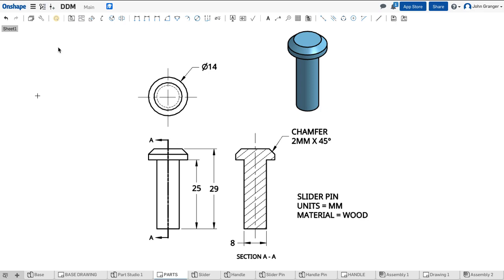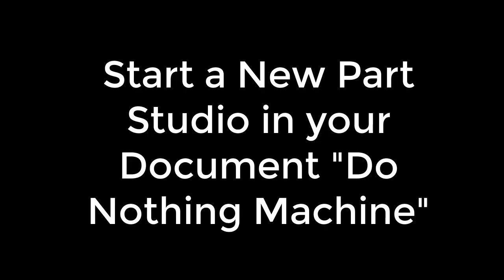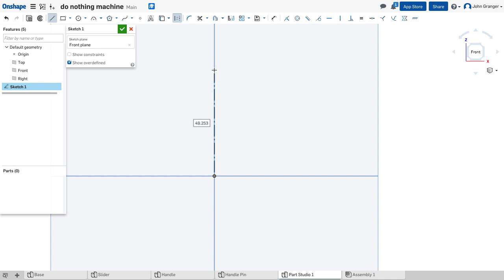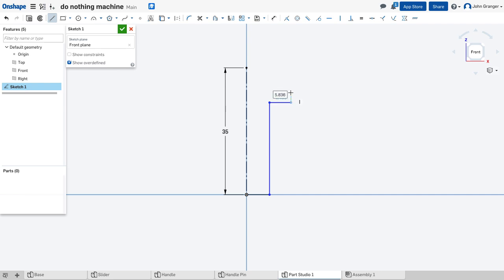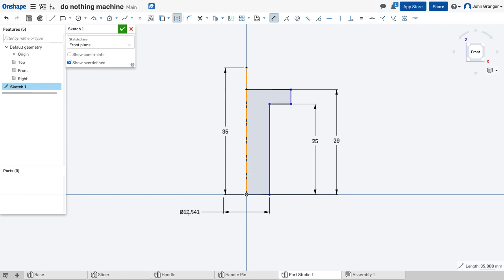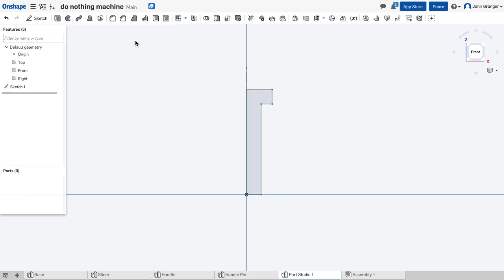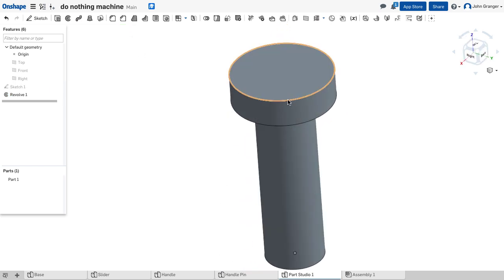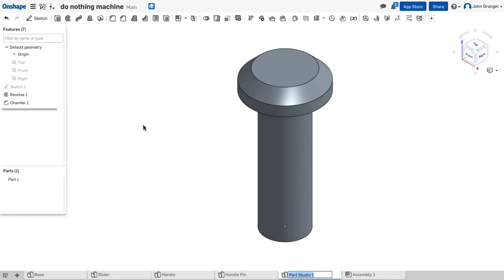Onshape - Do Nothing Machine - Step 5 - Slider Pin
Create this 3D part using Onshape. This project and playlist will show you how to use this free CAD program to make all of the parts, assemble and animate your simple machine.